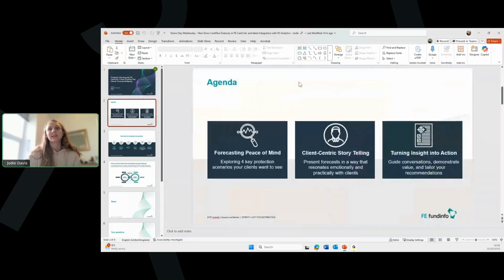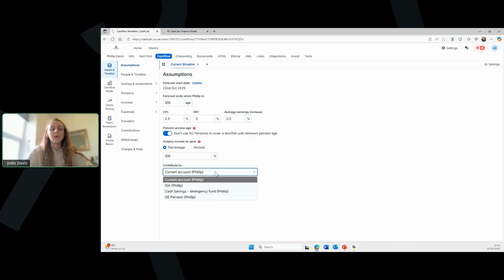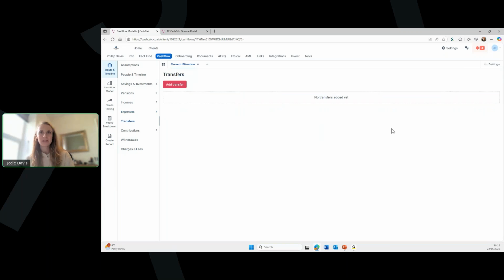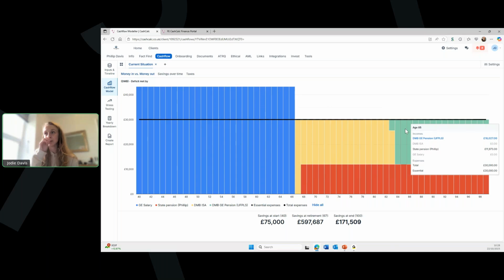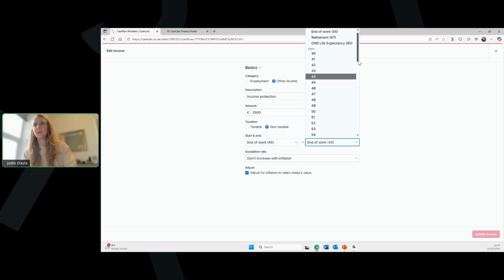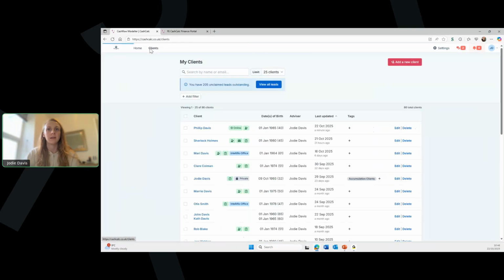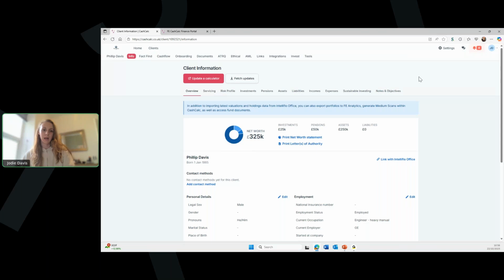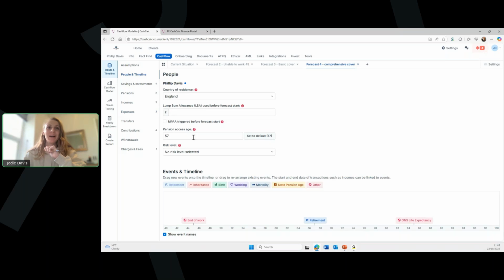Demo Day Wednesday: Protection Planning with FE CashCalc | 22/10/25